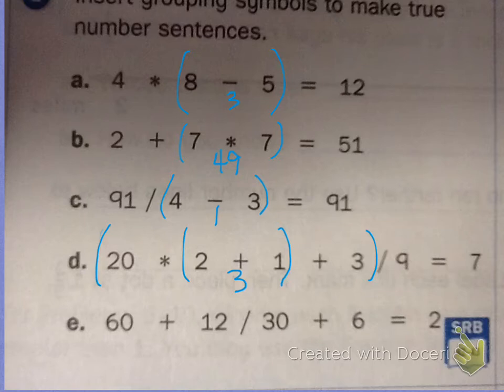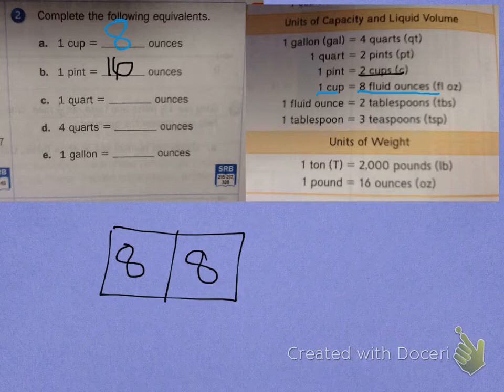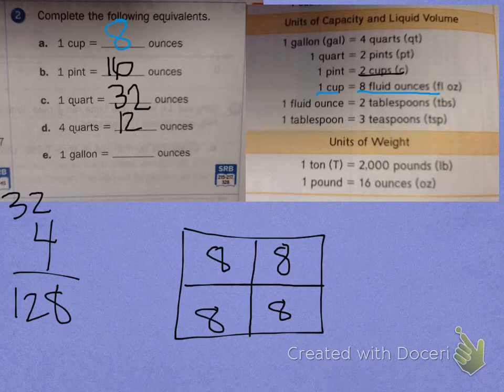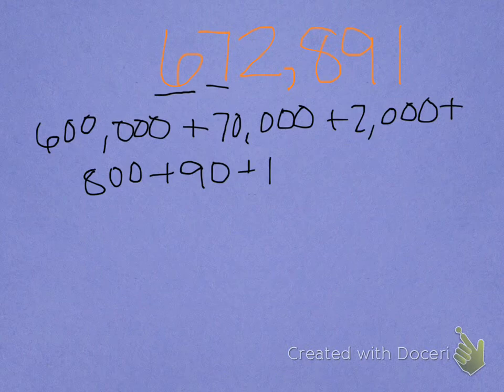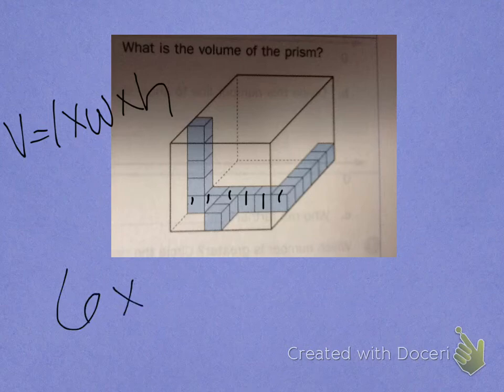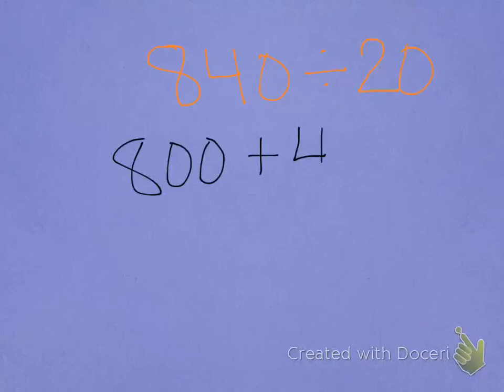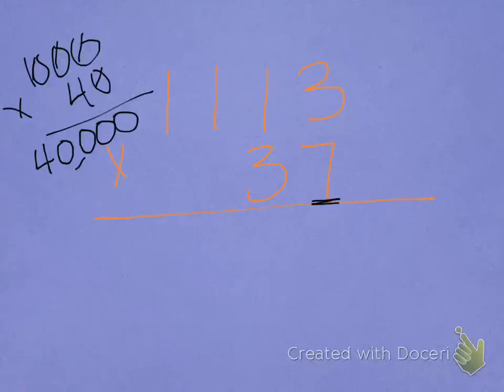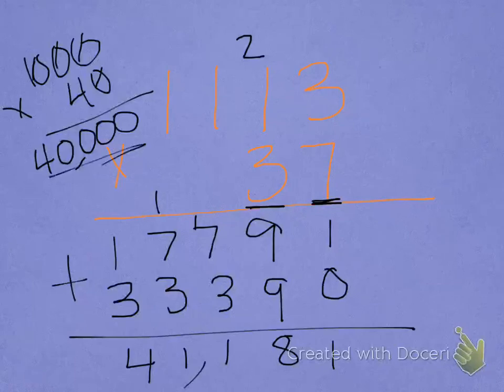Math Boxes 3-3